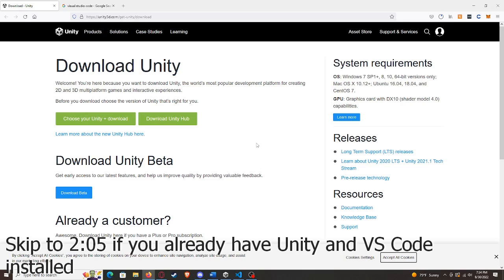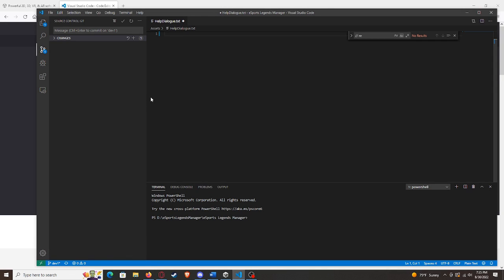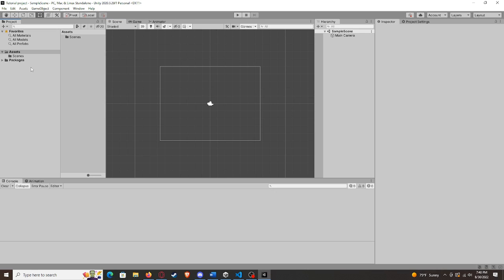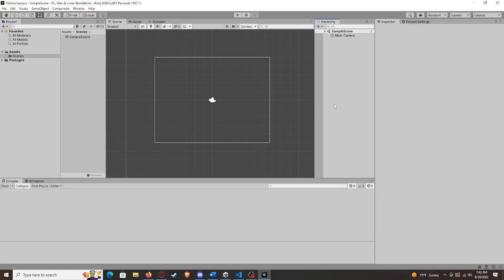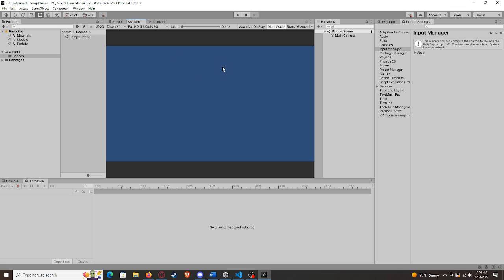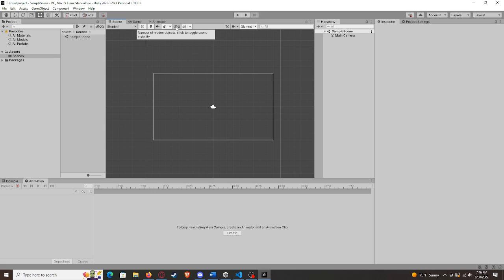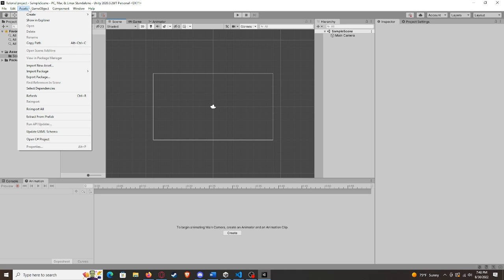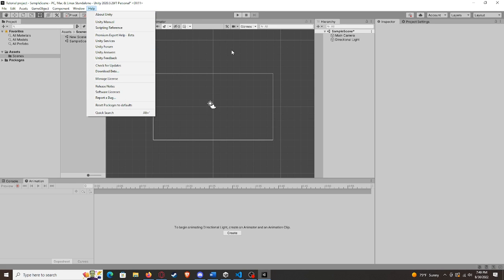ABSOLUTE BEGINNER Unity Tutorial Pt 1: The Unity App Interface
The goal of this tutorial series is to help absolute beginners learn how to program 2D games in Unity. This was inspired by the tutorial series I followed over 10 years ago that doesn't exist anymore and is outdated. I aim to be as simple and easy to understand by anyone who hasn't written a line of code before. Bare with me I've never taught a lesson before.